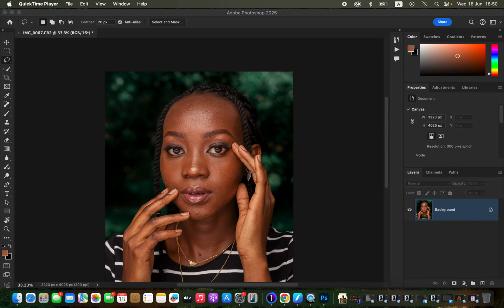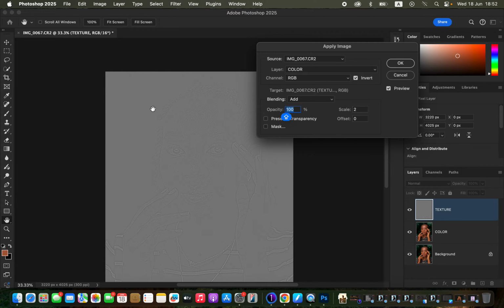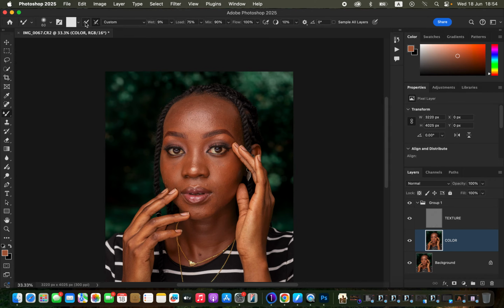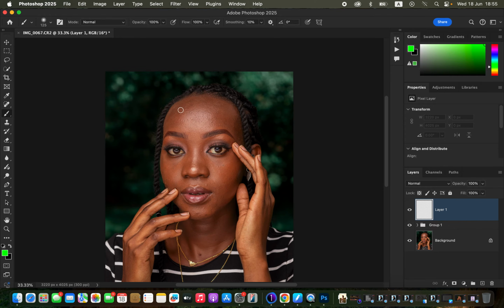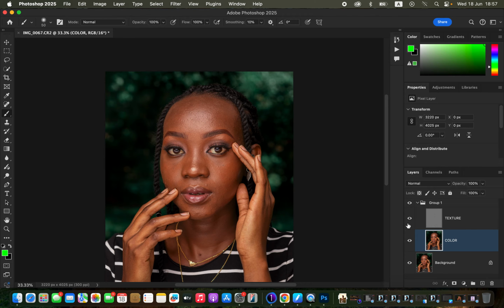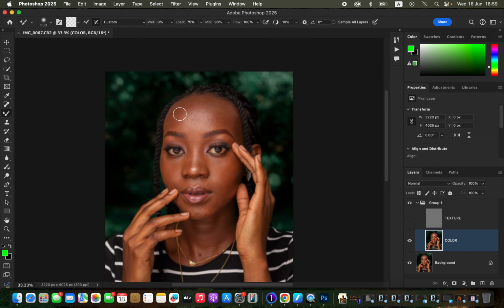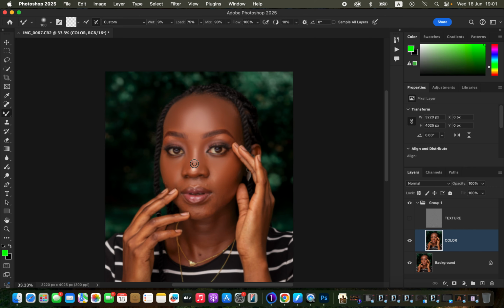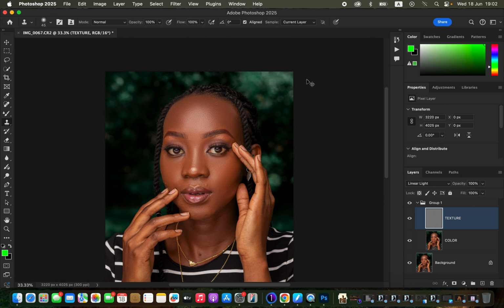Mixer Brush Tool Settings and How to Use it For Perfect Skin Retouching Results In Photoshop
In this Photoshop Tutorial, I elaborate the best way to set your mixture brush tool in-order to do your high end skin Retouch well while retaining the skin texture.

Learn about how to set your mixture Brush tool well in-order to blend the skin tones well without distorting the shape of the facial structures.